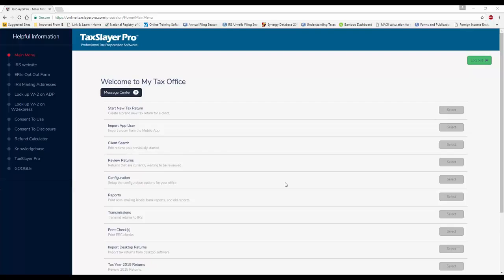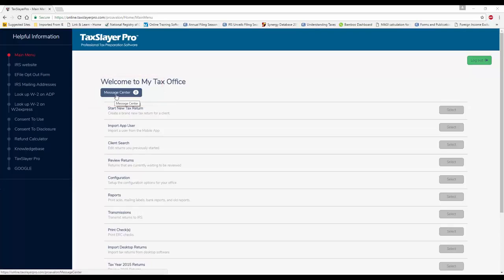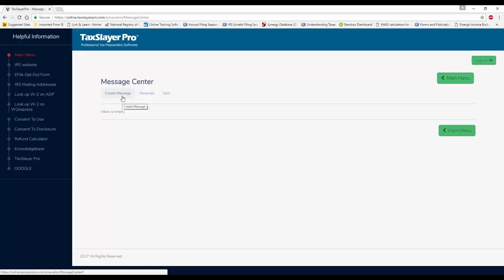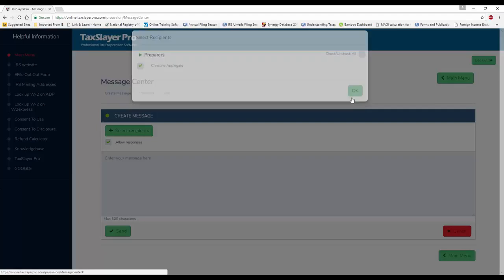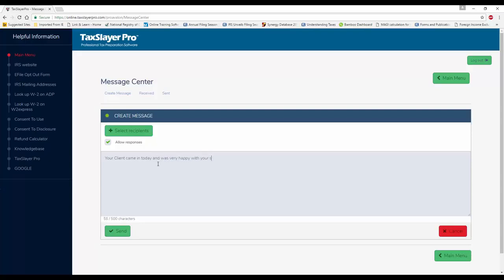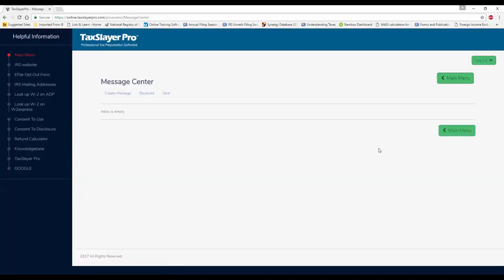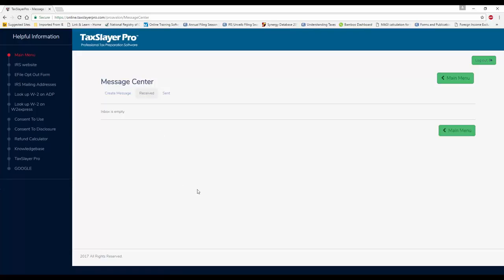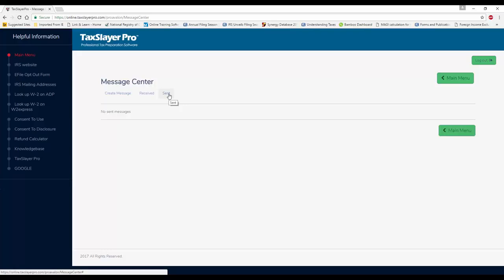TaxSlayer ProWeb Message Center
How to utilize the TaxSlayer ProWeb Message Center.